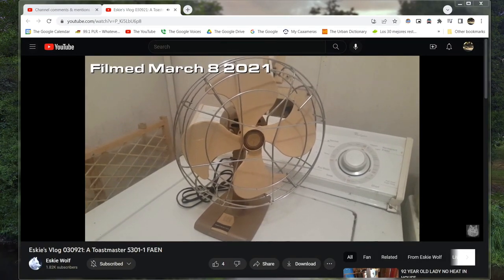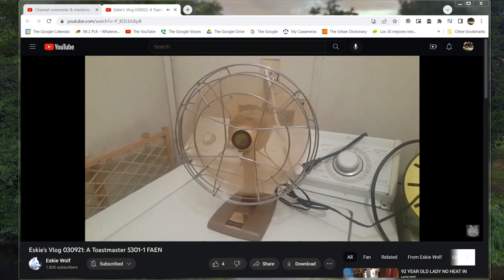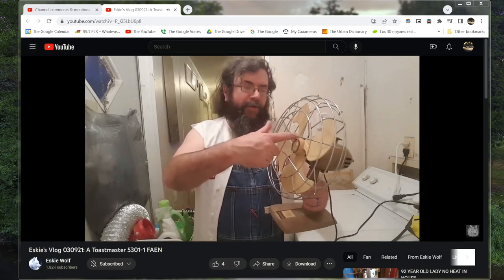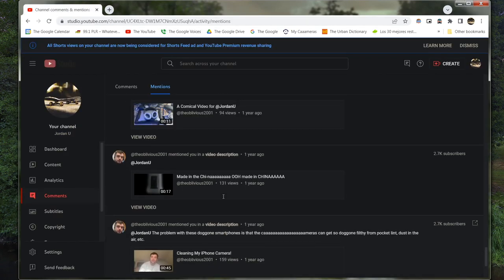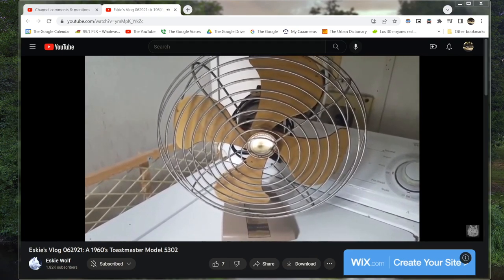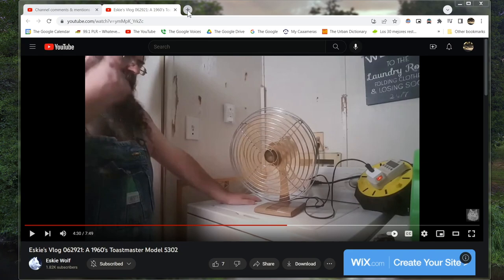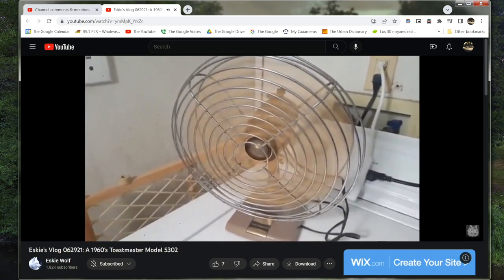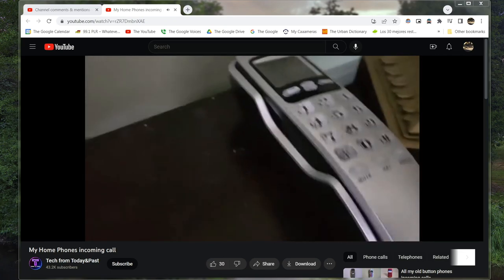Watching Videos I Was Mentioned In #1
Watching some videos I was "mentioned" in. Episode #1.